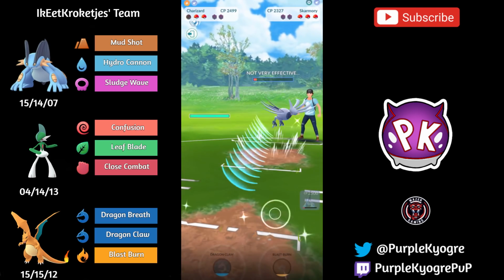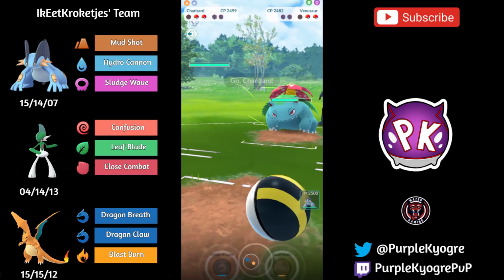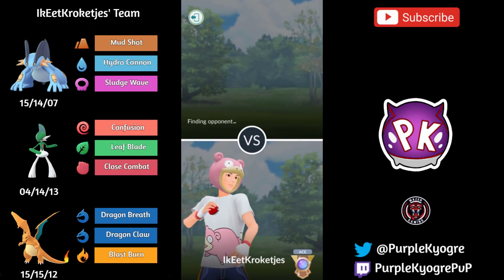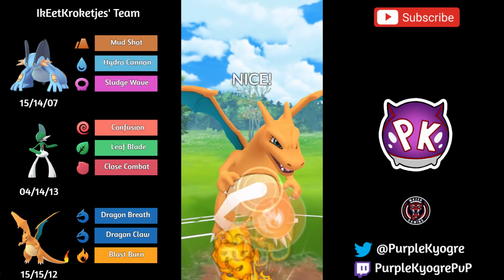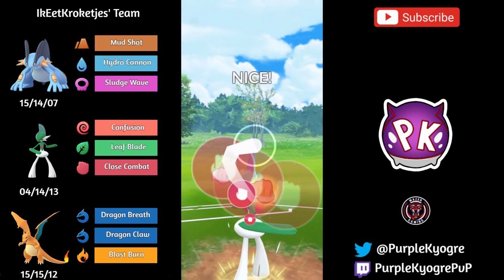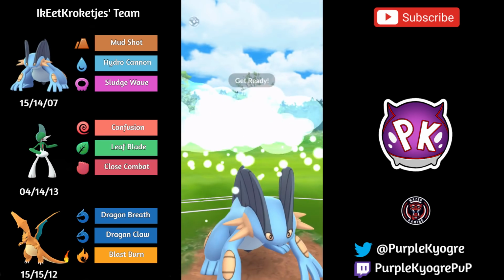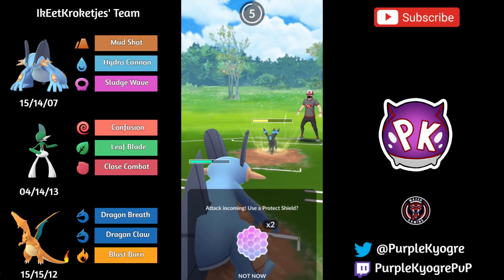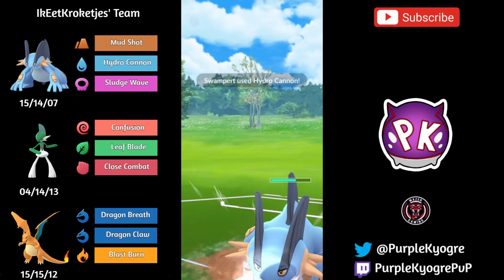NO XL POKEMON ARE REQUIRED TO COMPETE IN THE ULTRA PREMIER CUP! POKEMON GO BATTLE LEAGUE